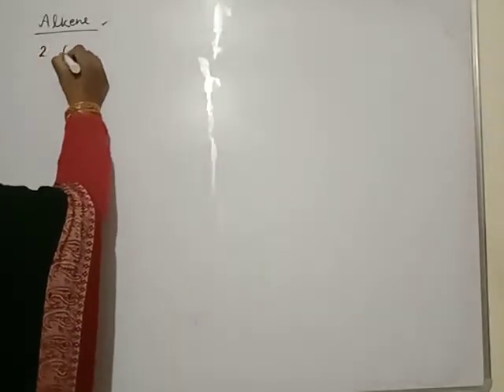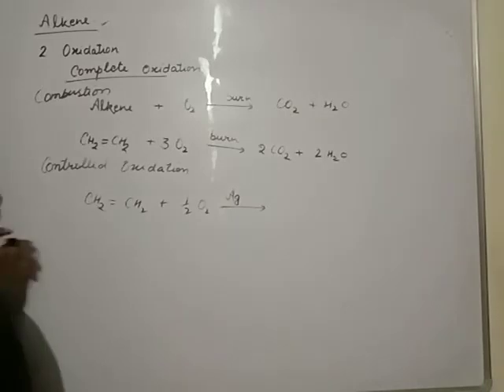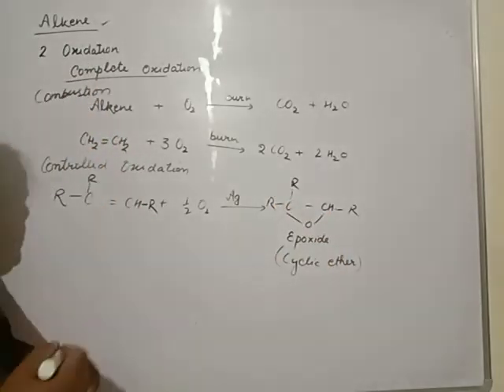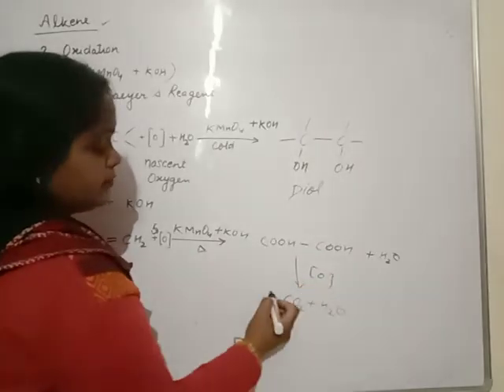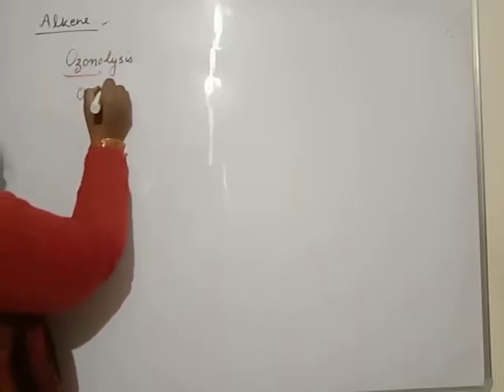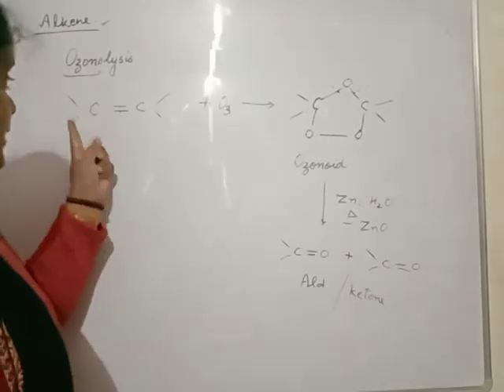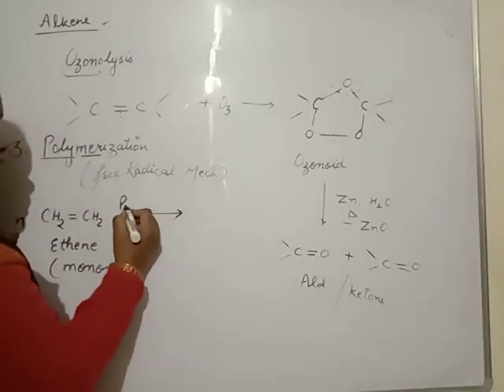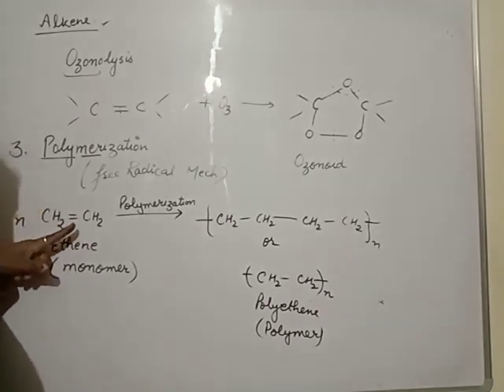Properties of alkenes(part-2)